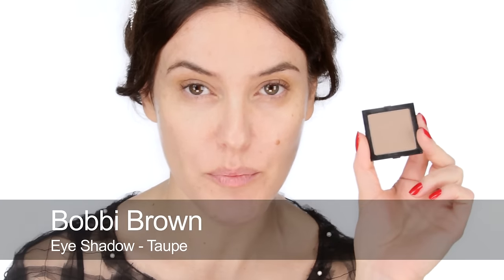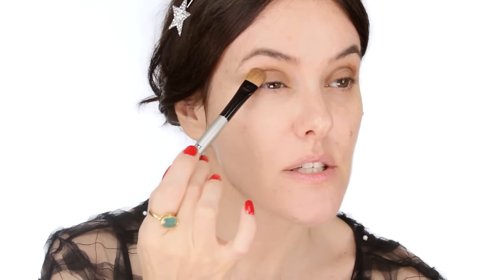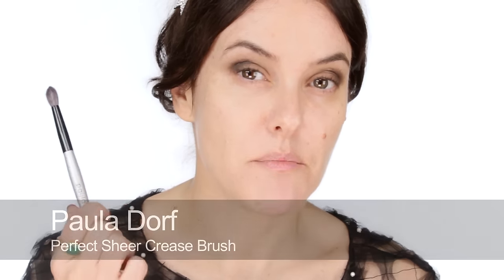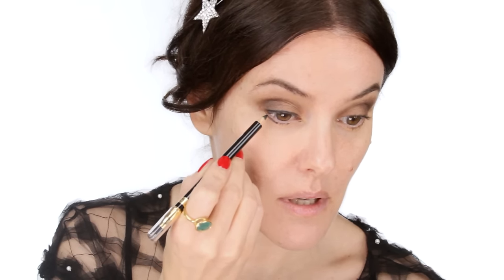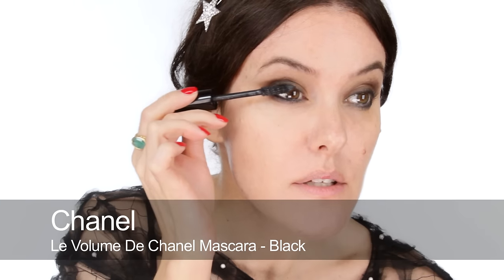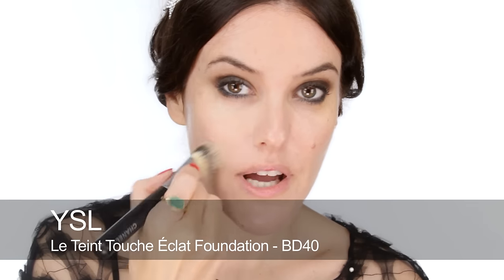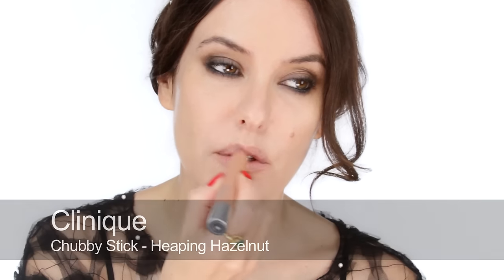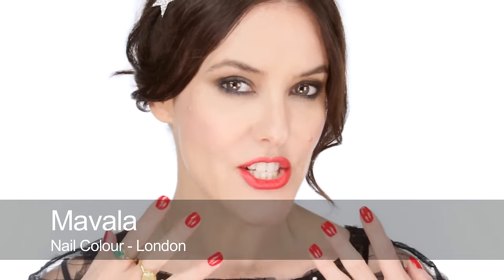Classic Smokey Eye Tutorial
100% of advertising revenue is donated to charity.

The classic smokey eye never goes out of style and suits everyone. Its a great makeup look for a party or everyday, dress it up or down to suit. I'm using two eyeshadows and a pencil to create a modern, wearable version thats easy to achieve.

for a full product list (including what I'm wearing on my nails), tips and more info.